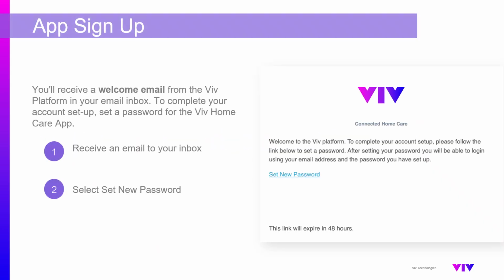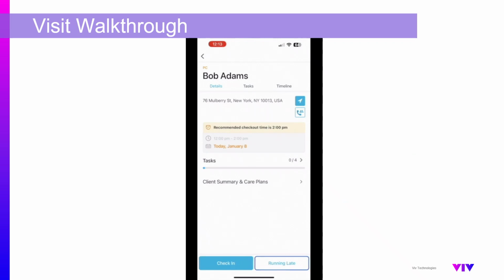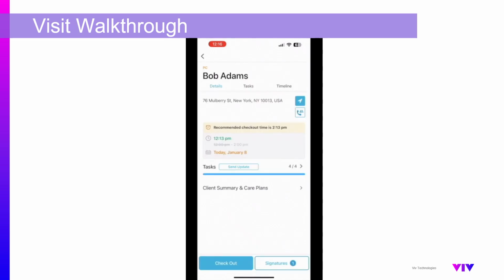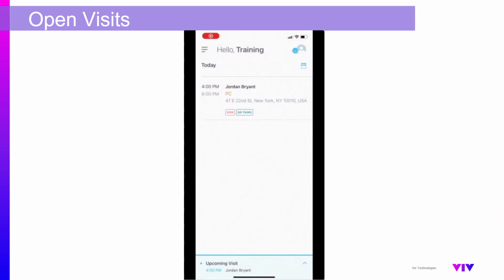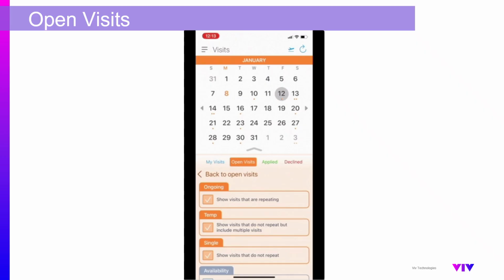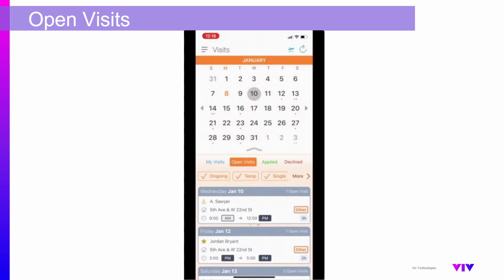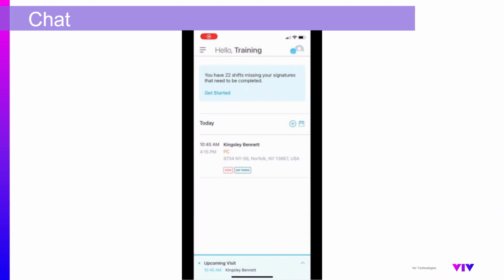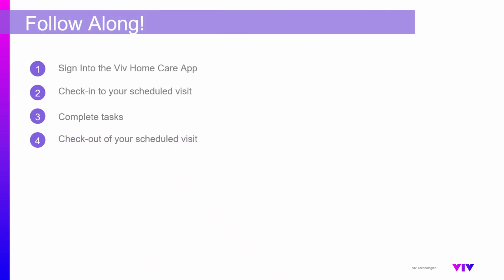Viv Technologies Caregiver Training Deck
VIV Mobile app training video for Comfort Keepers Lubbock